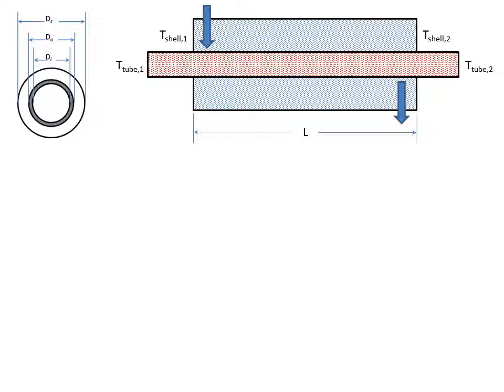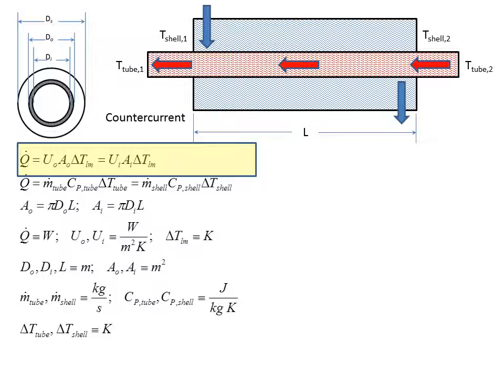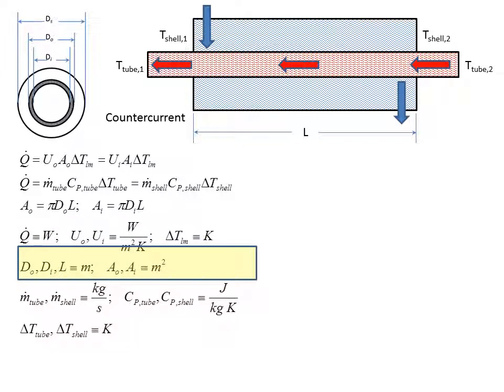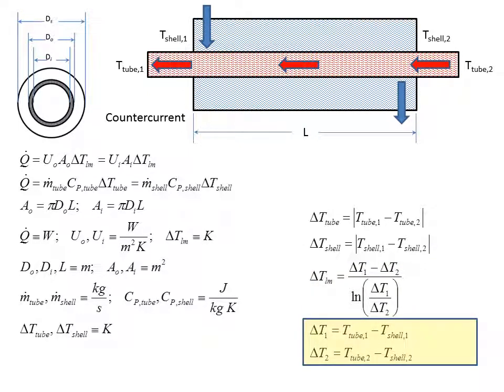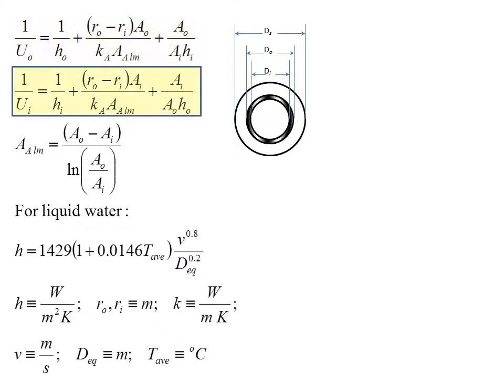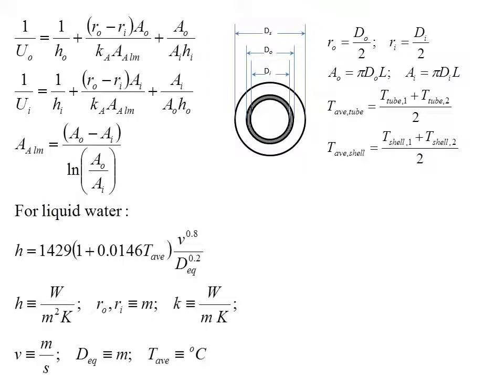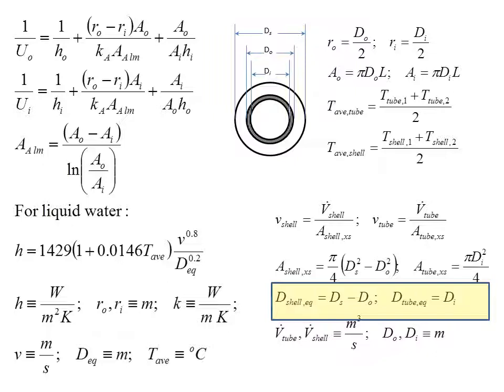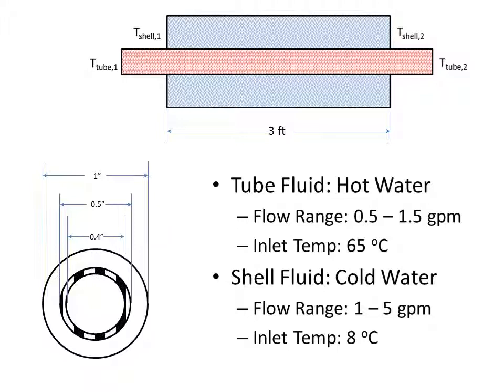How to Model a Double Pipe Heat Exchanger2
Equations for calculating the overall heat transfer coefficient for a double pipe heat exchanger with no phase changes.